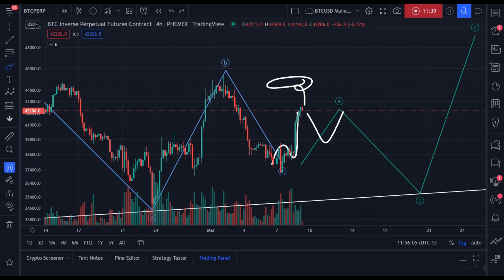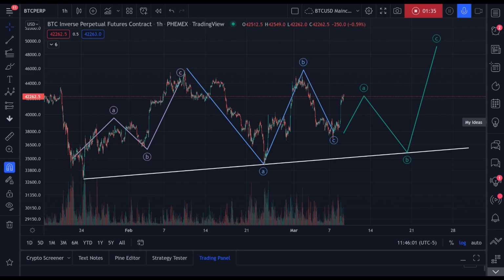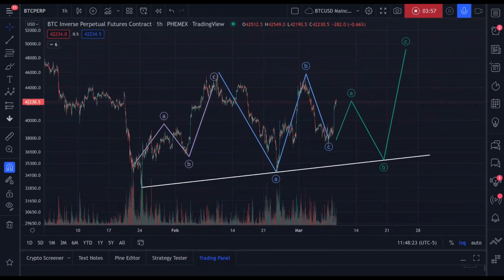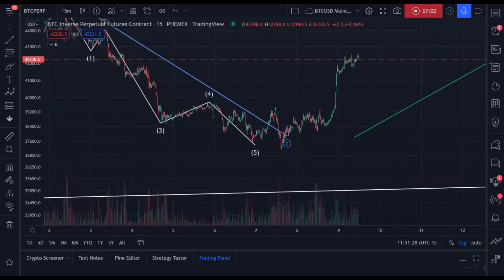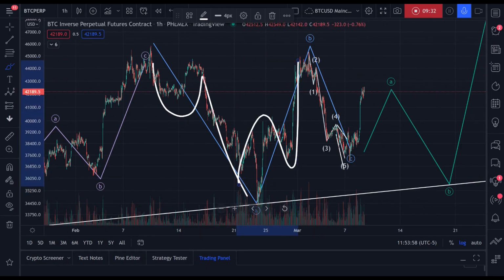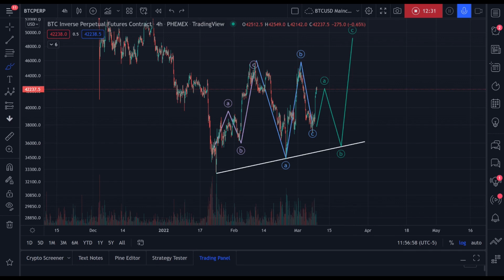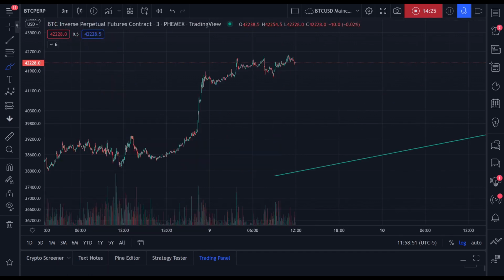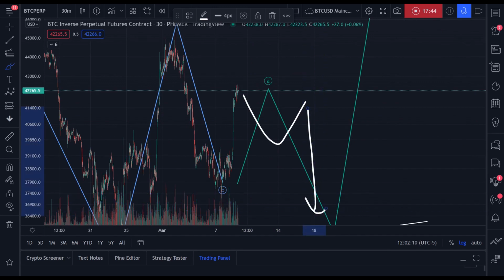BITCOIN PUMP THEN DUMP ??? [Daily Bitcoin Update]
Bitcoin has pumped 8-10% in the past 12 hours but will we get continuation or a reversal?

Let's analyze...